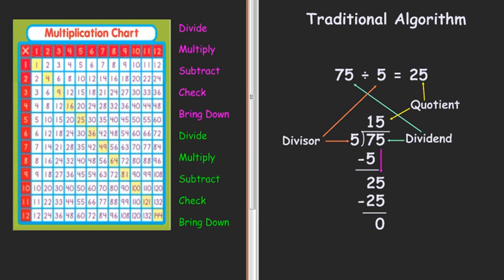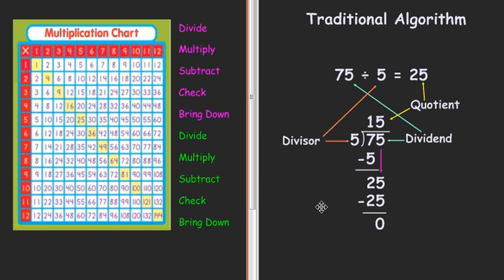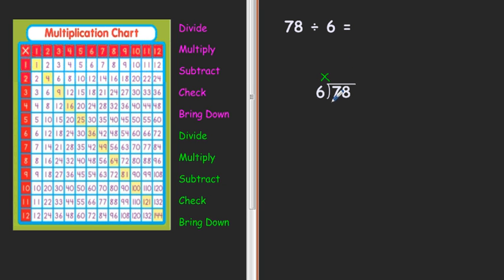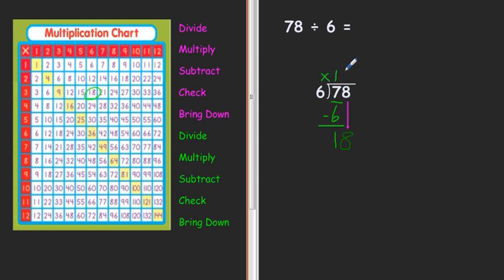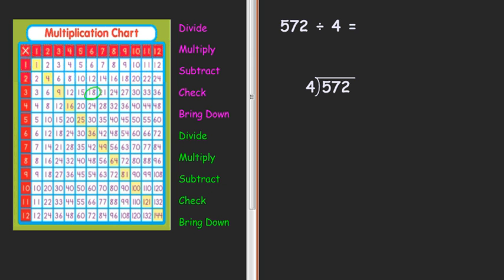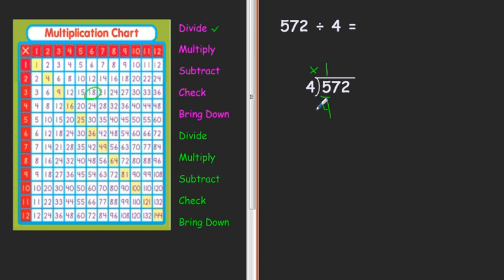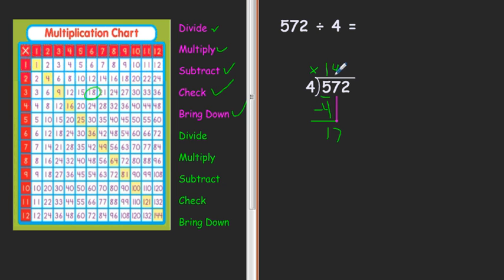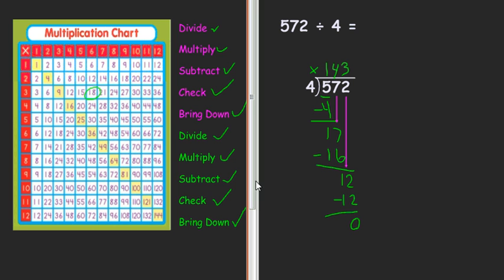Division with traditional algorithm 1a